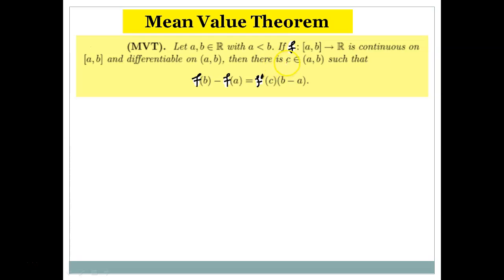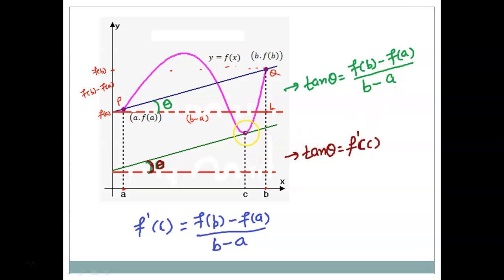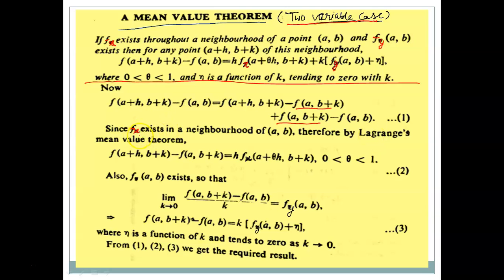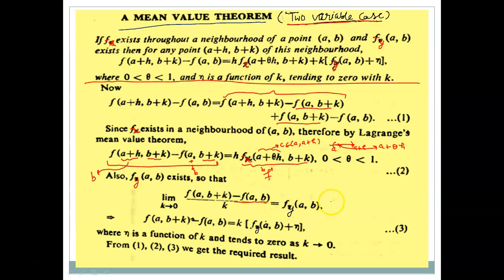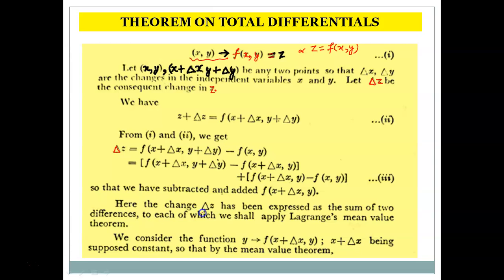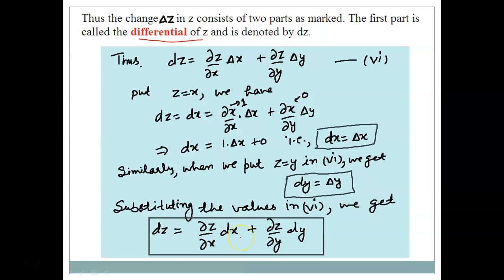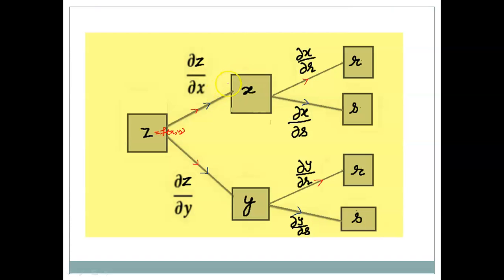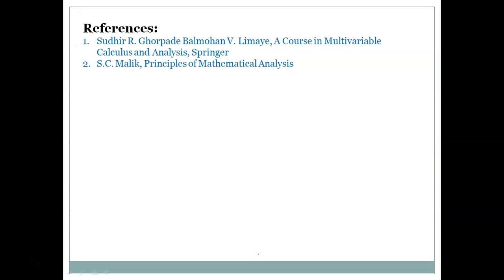Lecture 6 ACSF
Mean Value Theorem and Differentiability